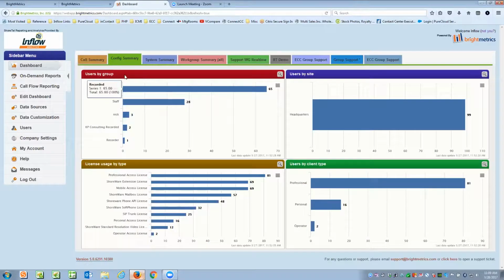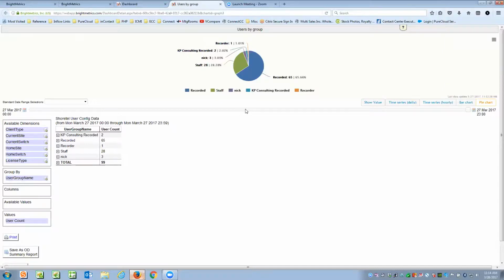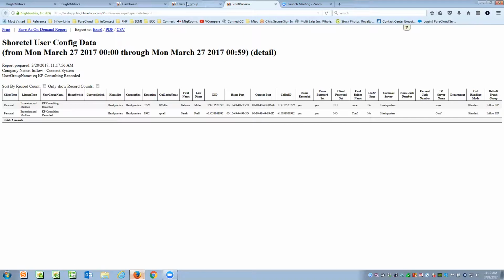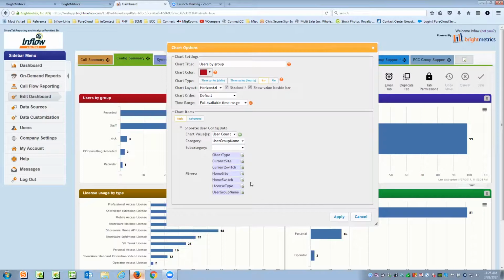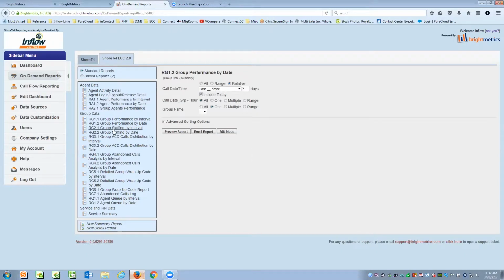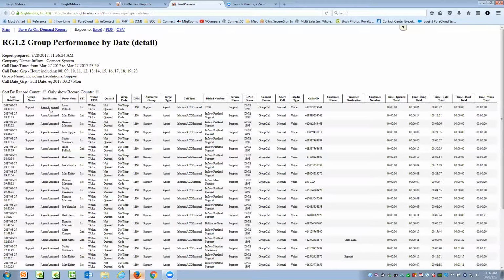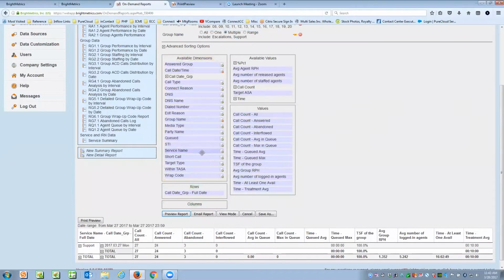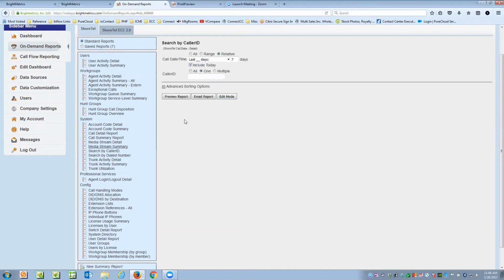Inflow Analytics Overview - Powered by BrightMetrics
In this video we give an in-depth overview of ways to use analytics to achieve better reporting and call efficiency within your organization.